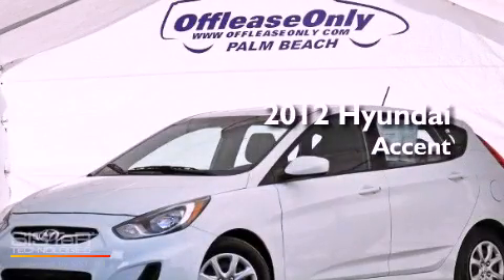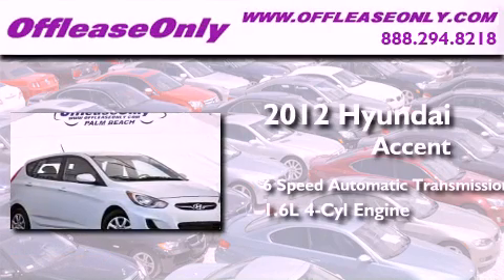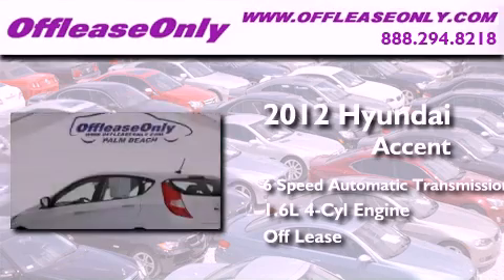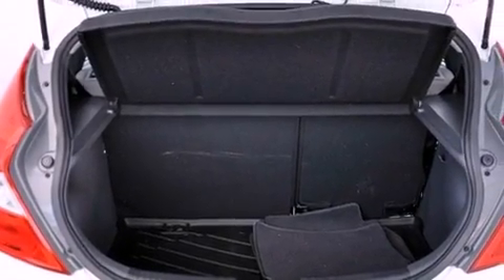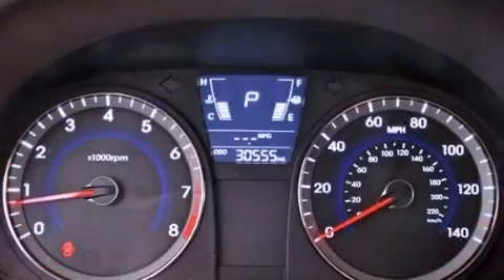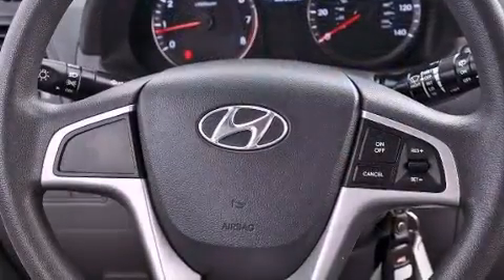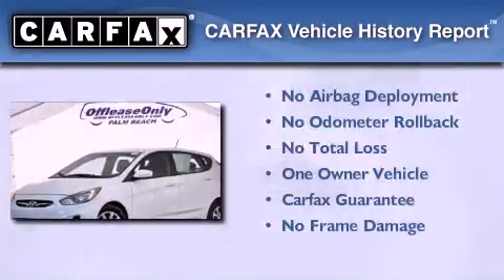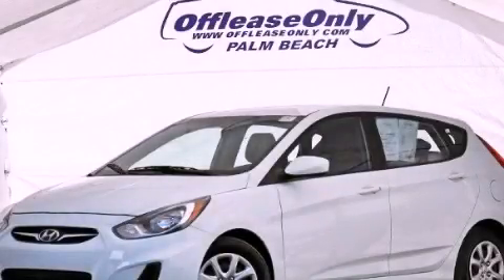2012 Hyundai Accent West Palm Beach FL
Year : 2012
 Make : Hyundai
 Model : Accent
 Engine : Gas I4 1.6L/97
 Trans . : Automatic
 Exterior : Century White
 Miles : 30,545
 Interior : Gray
 Stock : 46027

 2012 Hyundai Accent Lake Worth FL